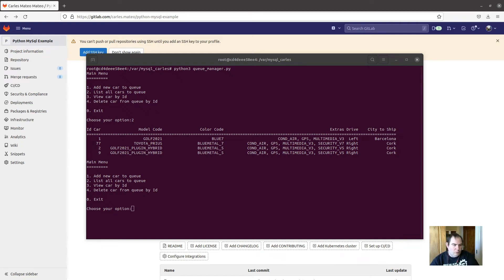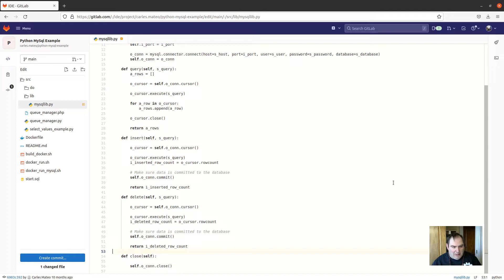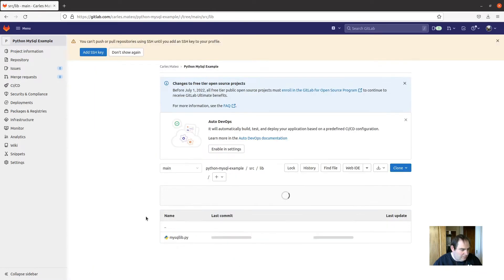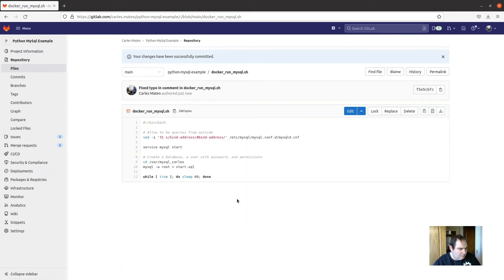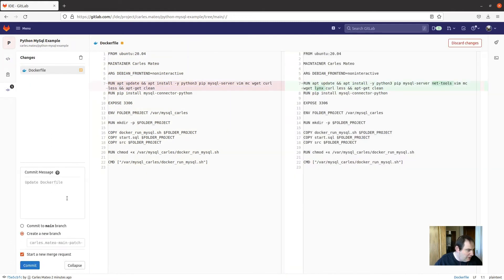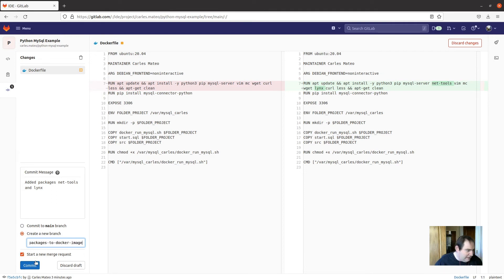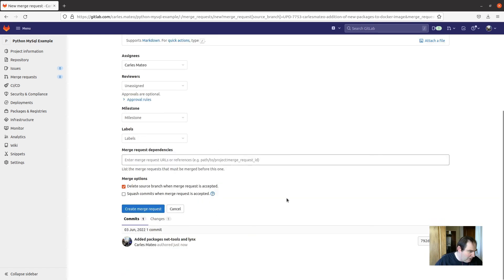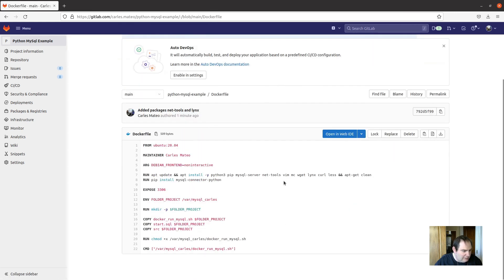Committing changes to gitlab repository using the WebIDE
Video for beginners explaining how to modify and push changes to a file in the repository from gitlab's Web IDE.
Also showing how to create a Merge Request with a new branch and merging it.